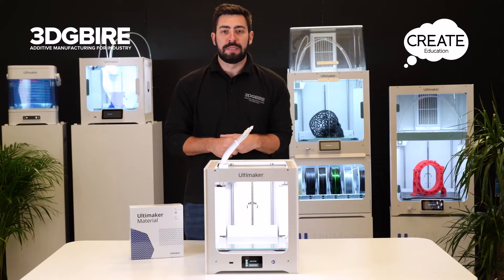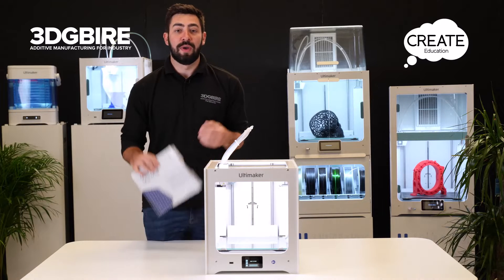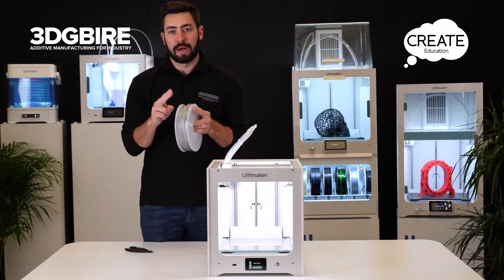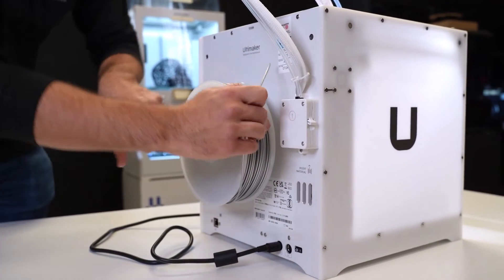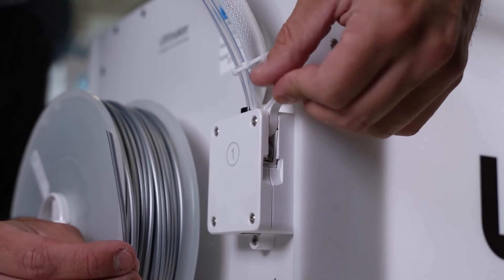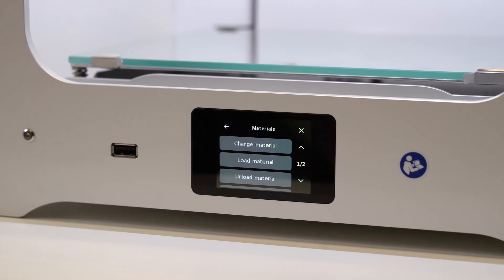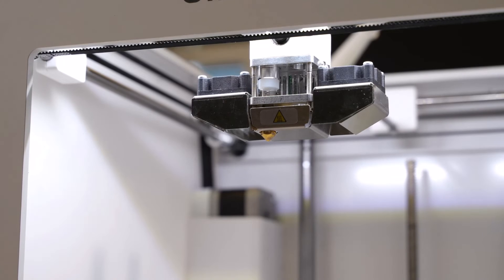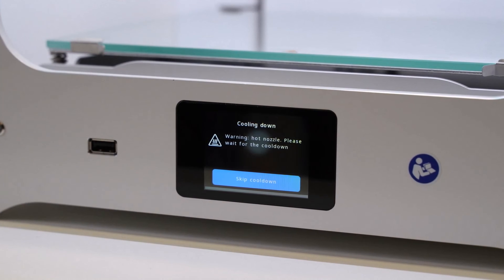The UltiMaker 2+ Connect 3D Printer: Loading the Filament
This video is one of a series of UltiMaker 2+ Connect Setup and Operation Videos, produced to support users.

In this video we show step-by-step how to correctly load the filament into the printer.